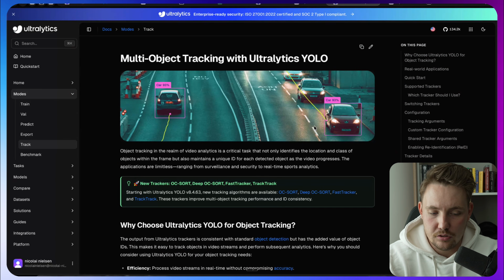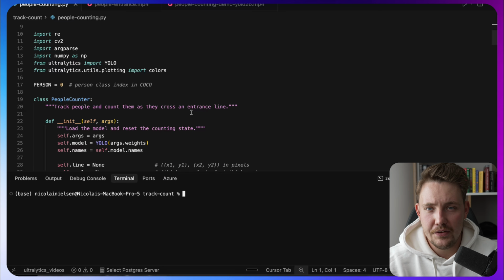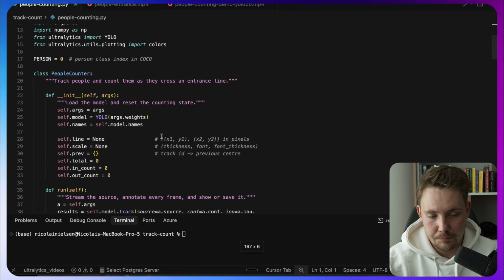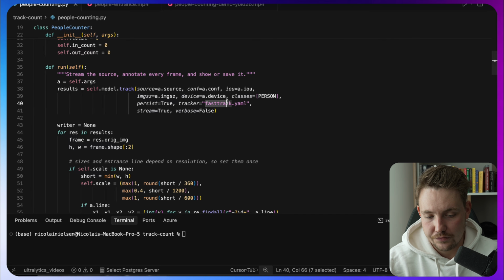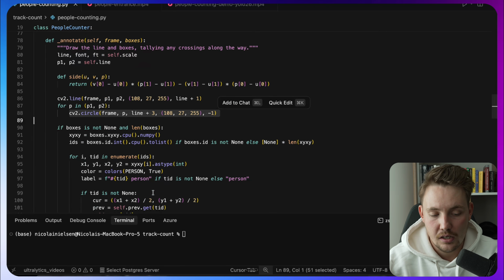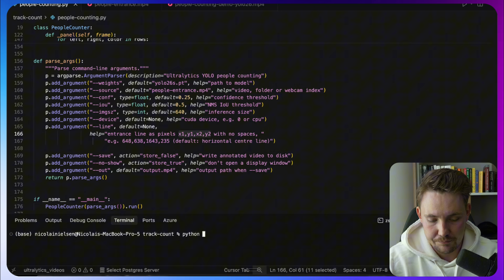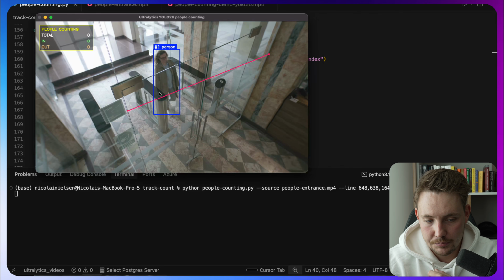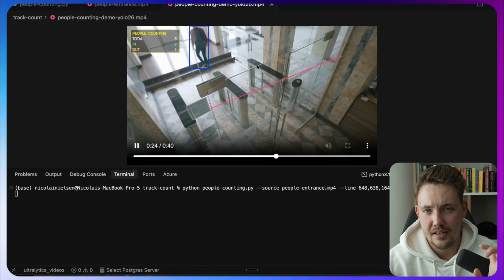Real-Time Entrance Analytics with Ultralytics YOLO26 | Customer Tracking & Counting | AI in Retail 🚀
Every customer entering a store or restaurant represents valuable operational data. Understanding foot traffic patterns can help businesses optimize staffing, evaluate marketing campaigns, and measure customer demand throughout the day. In this video, we build an entrance analytics system using Ultralytics YOLO26, combining object detection and tracking to accurately count people entering a monitored area. You'll see how the counting logic works, explore the Python implementation, and run the complete solution on real video footage.

While this example focuses on restaurant and retail entrances, the same approach can be adapted to shopping malls, supermarkets, office buildings, airports, event venues, and other environments where visitor analytics and occupancy insights are important. Whether you're developing a customer analytics solution or exploring practical Vision AI applications, this tutorial demonstrates how YOLO26 can transform video streams into actionable business intelligence.

Chapters:
00:00 - Introduction
00:28 - Object tracking documentation overview
01:37 - Restaurant entrance analytics demo
02:39 - Python code walkthrough
06:22 - Running the entrance analytics system
08:53 - Conclusion and key takeaways